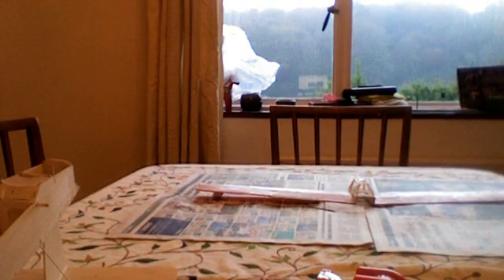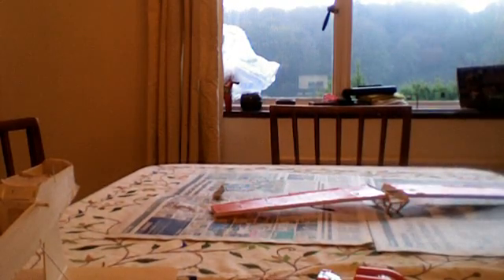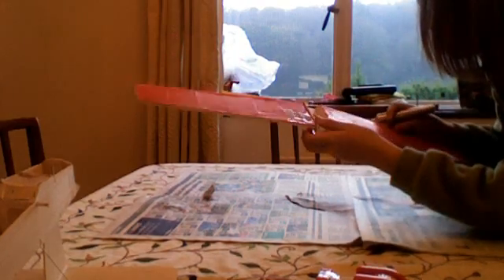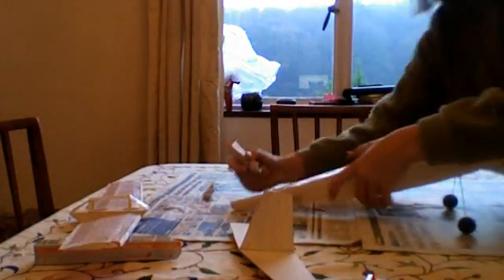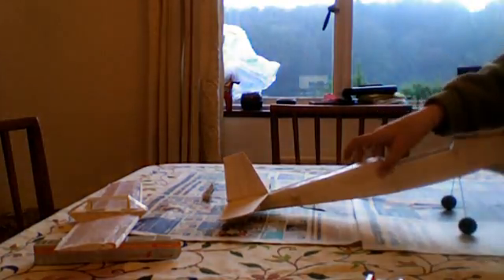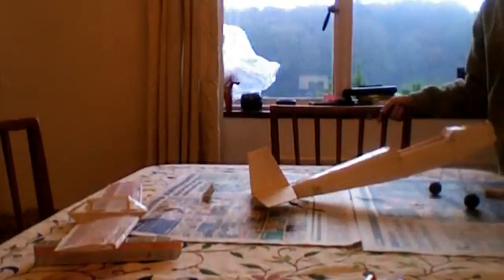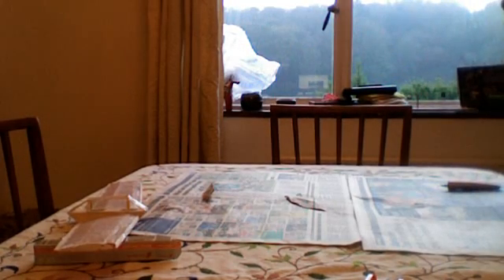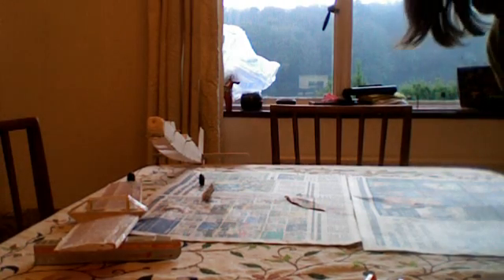balsa plane rubber band to rc conversion part 1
first part of a series on how to convert a rubber and plane to rc